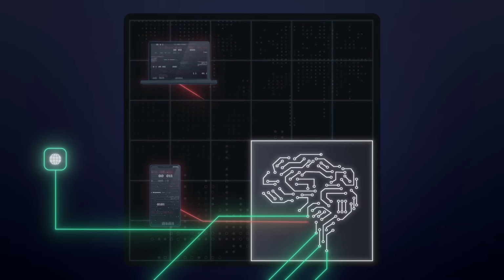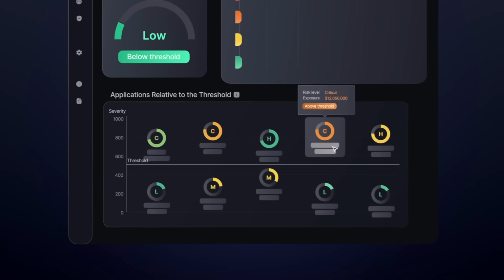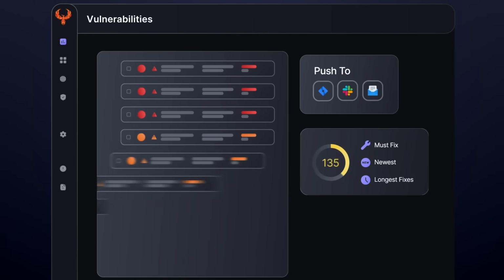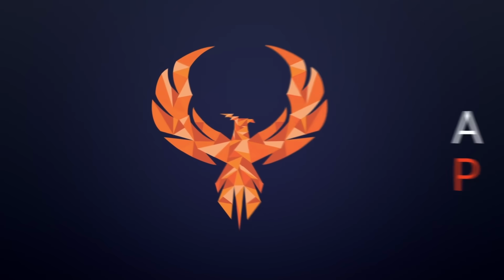Appsec Phoenix the risk Based CSPM and ASPM single view on appsec contextualized in cloud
AppSec Phoenix Launch the new 2.0 Platform to help tackle security vulnerabilities on software and cloud.

Welcome to AppSec Phoenix. The new revolutionary method to tackle application, cloud, and vulnerabilities.
This video, walkthrough the amazing value proposition
We embedded proven methodologies from FUTSI 500 companies into a simple and streamlined application to enable the whole organization to come together and fix the company changing the way how organizations manage application and cloud security

Join the Application security revolution with Appsec Phoenix, take action and fix today the vulnerabilities that will be exploited tomorrow.

get your free demo today and see the change for yourself.